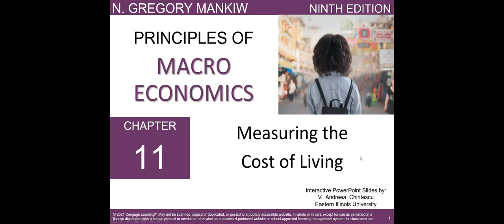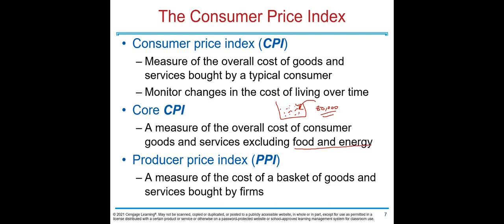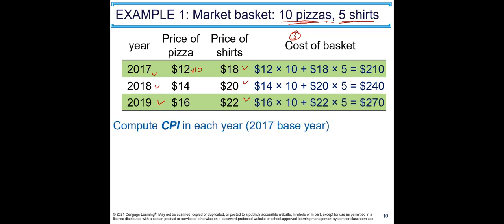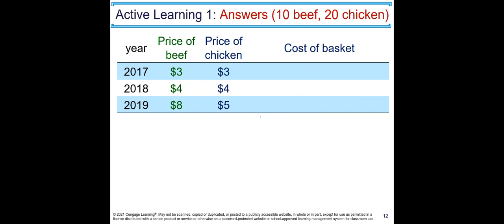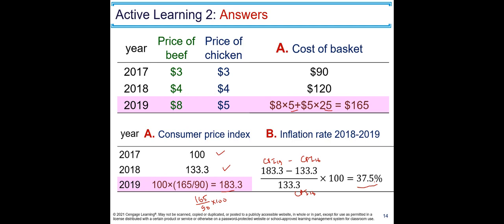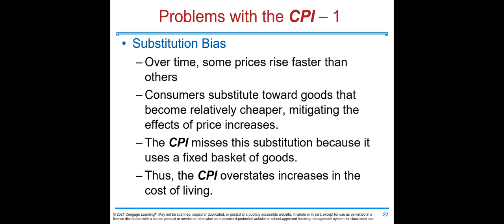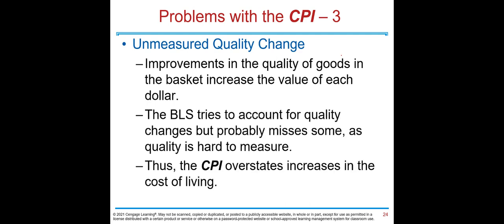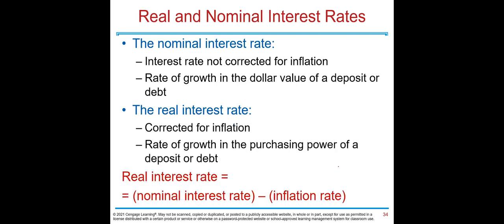Chapter 11 Measuring The Cost of Living